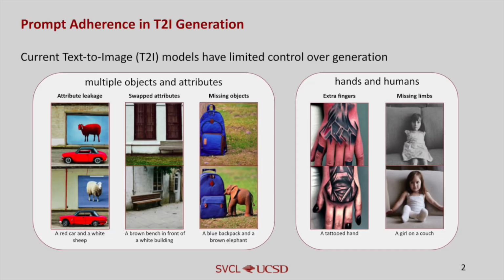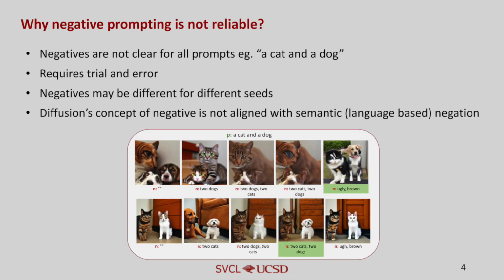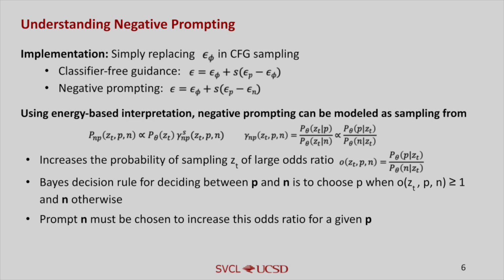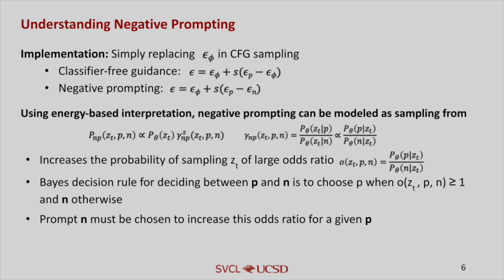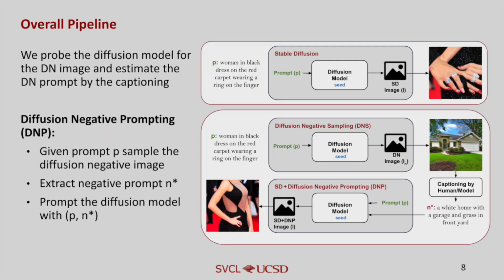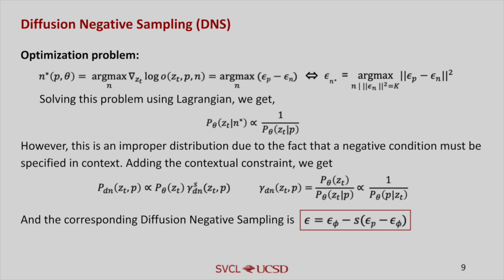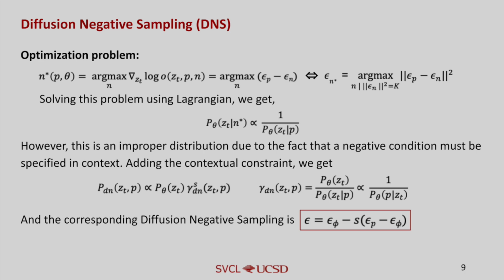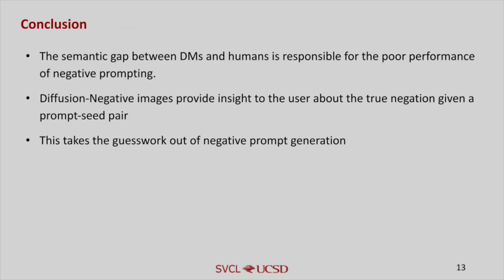Improving Image Synthesis with Diffusion-negative Sampling